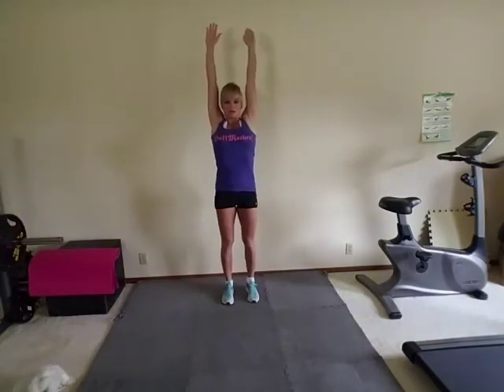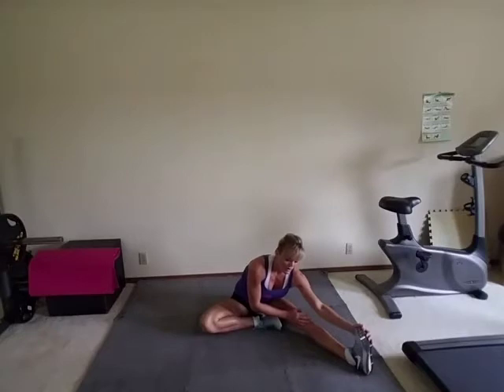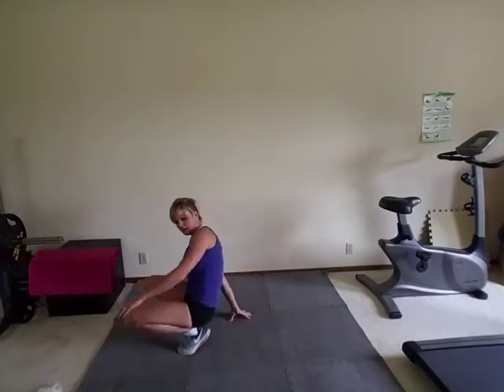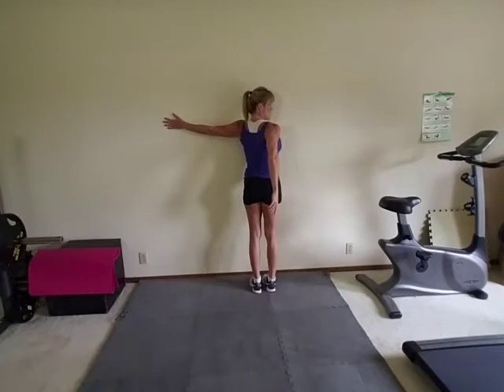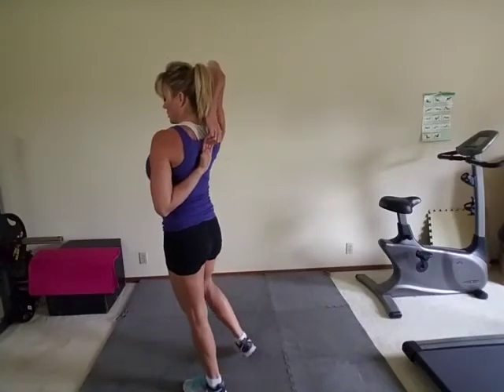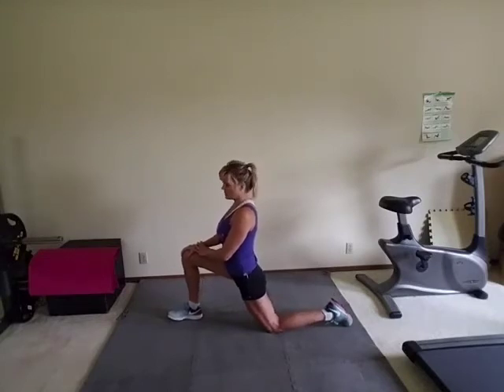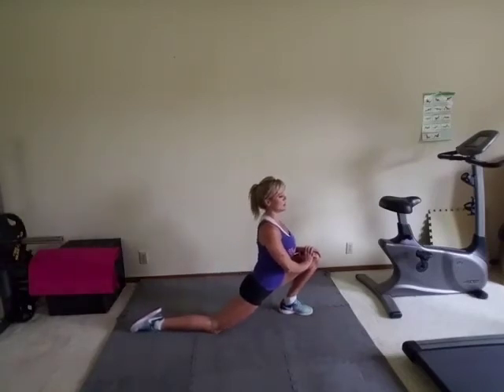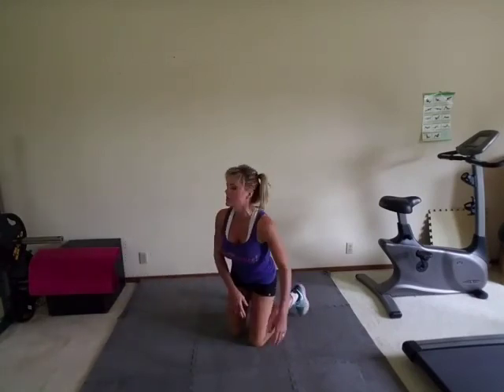10 minute stretching routine plus 10 bonus extra for hips do daily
This is a great basic stretching routine that includes stretching for your lower body upper body shoulders back hip flexors the first 10 minutes is a short routine you can add to every single workout without feeling like you're spinning hours stretching the additional 10 minutes is more focused on hip flexors and so as there are great for if you ever have any lower back issues or if you are a Runner